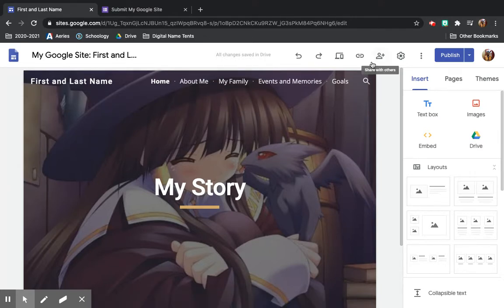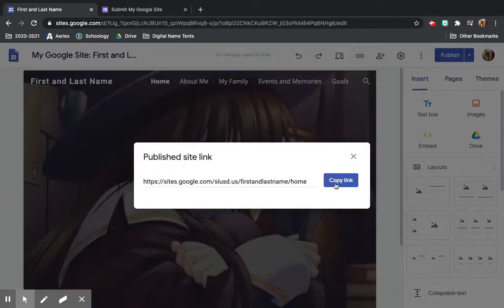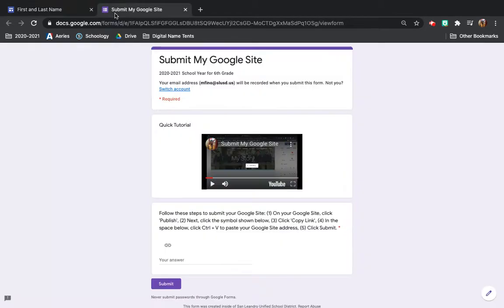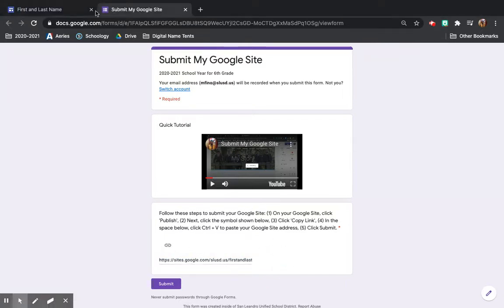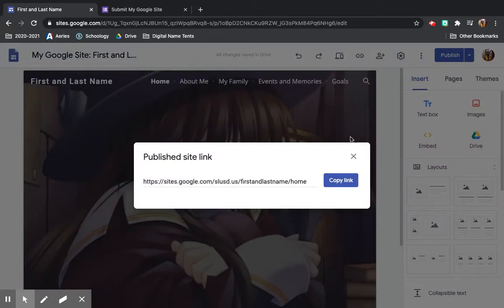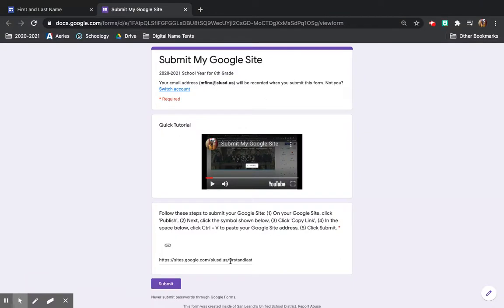#7: Submitting My Google Site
This video shows you how to submit your Google Site to Mr. Fino.